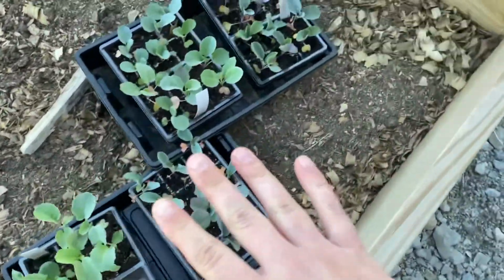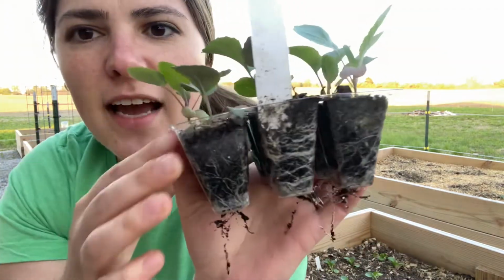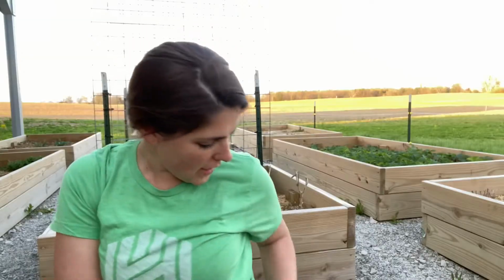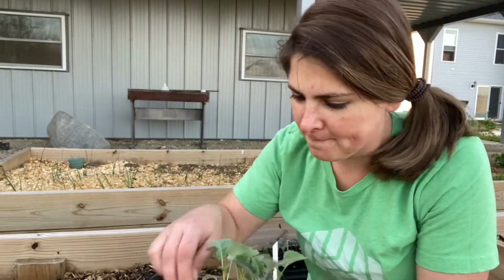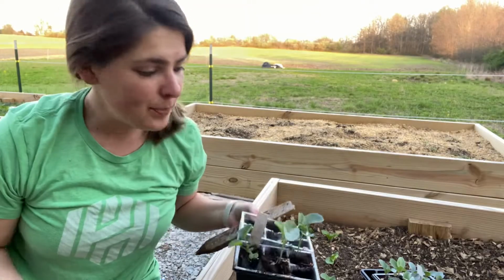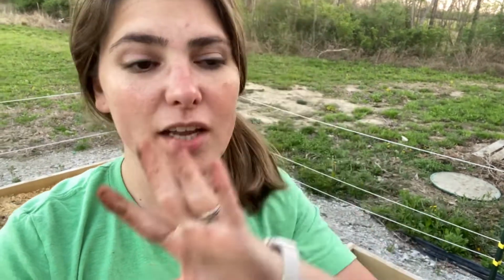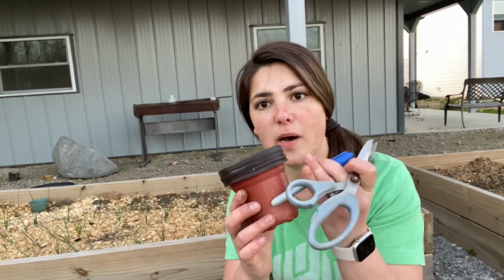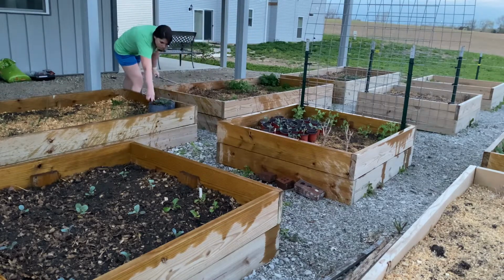Let’s plant some Plants!| Garden A Little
Welcome to my Garden A Little channel! I am so glad you are here, let’s plant some plants!!!

Grow Lights:

I am really grateful for your support and if wish to help me in my gardening journey you can donate to my PayPal account